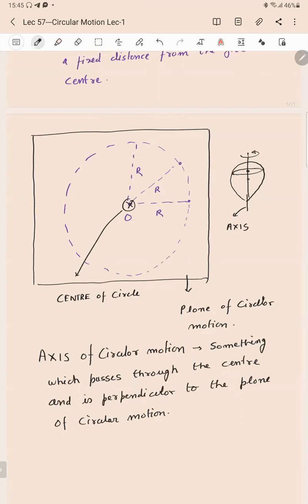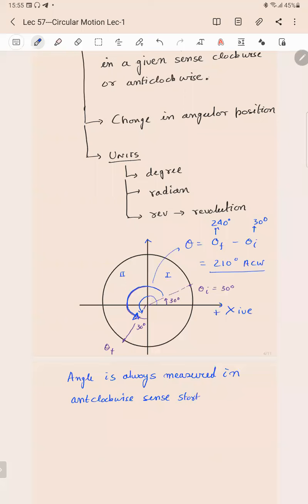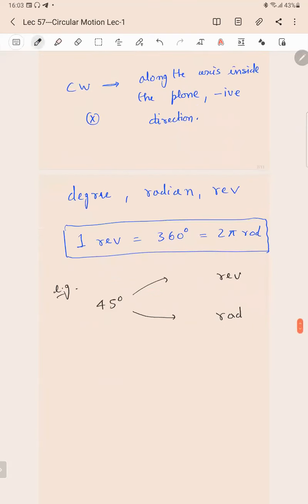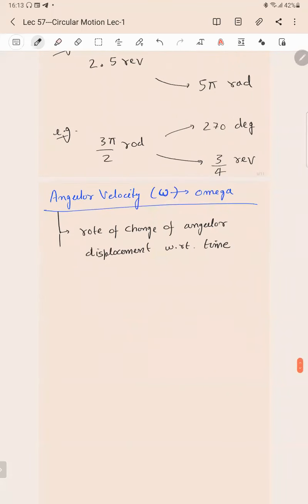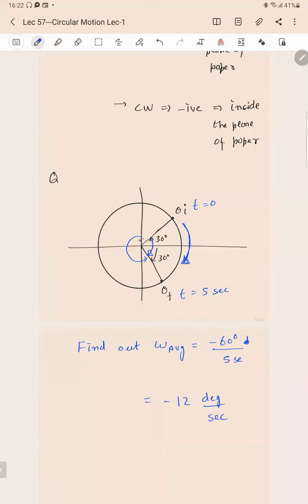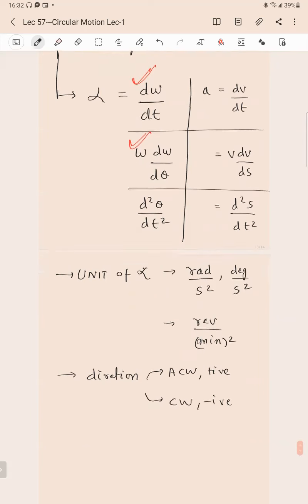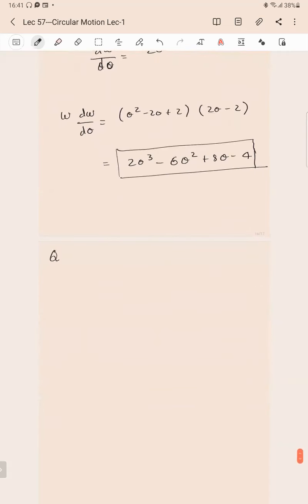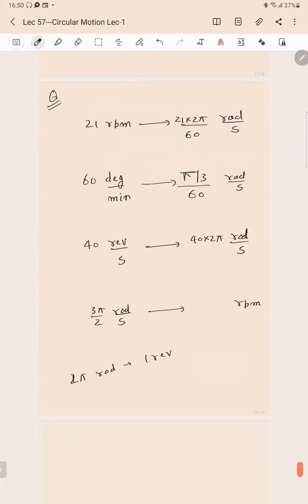Circular Motion Lec 1